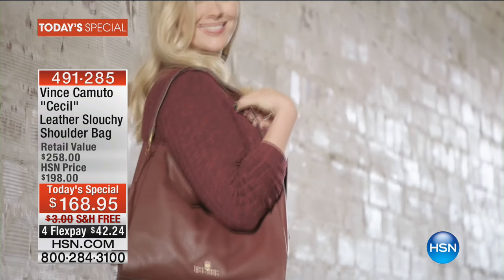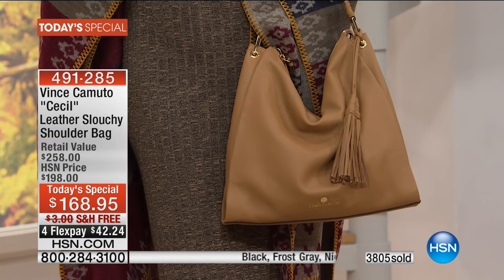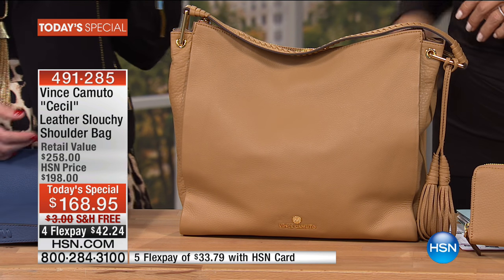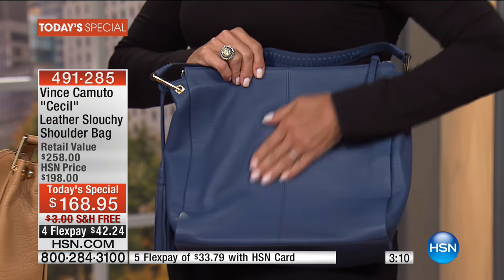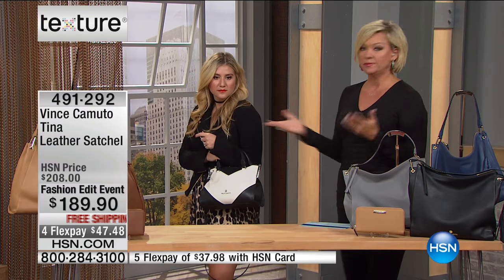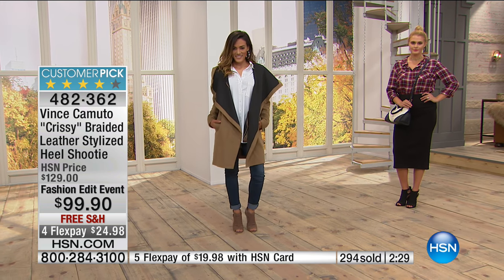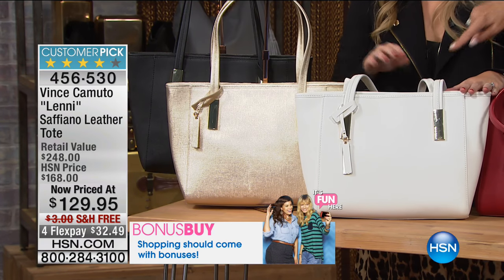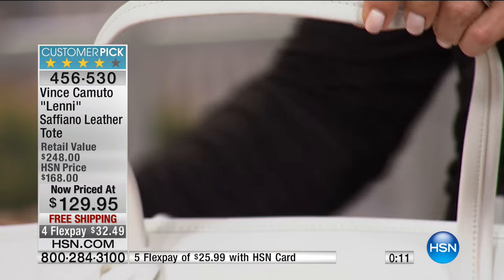HSN | Vince Camuto Collection 09.22.2016 - 06 PM